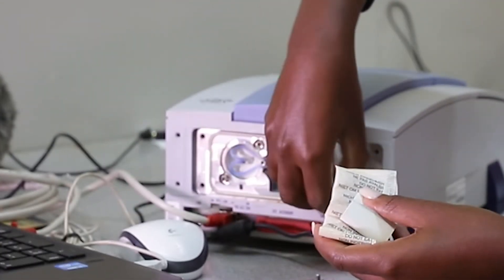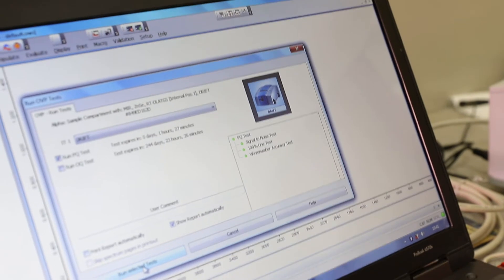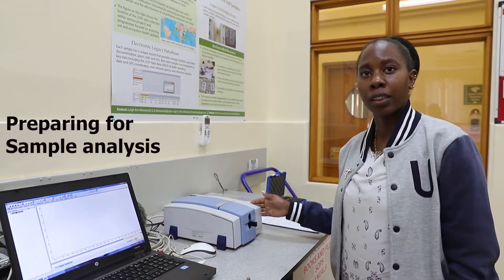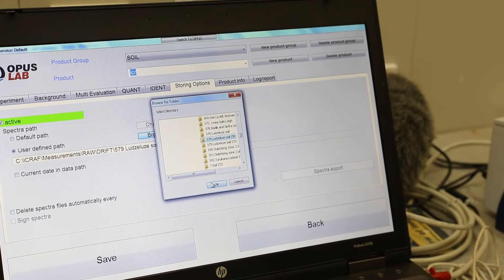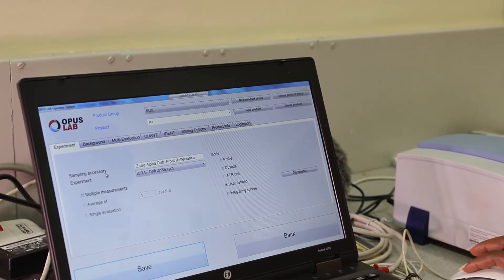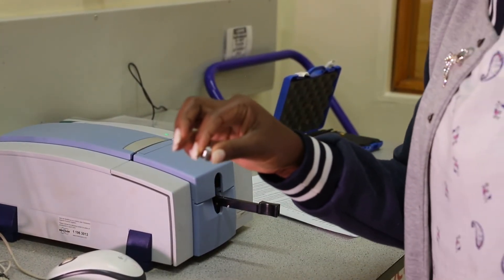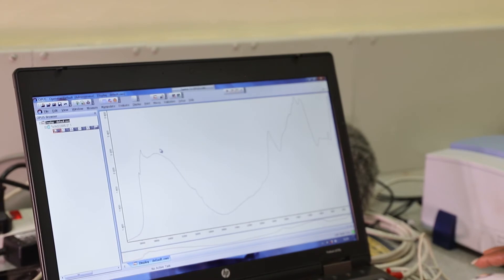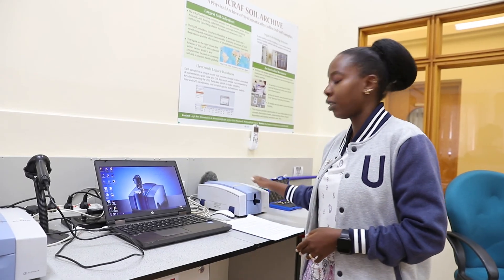The use and operation of the Alpha Spectrometer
The ALPHA R Module is designed for measurements in diffuse reflection. When Mid Infrared light shines on a rough or a matte surface, two types of reflection occur: specular reflection (i.e. the light reflects directly off the surface) and the diffuse reflection (the IR light penetrates the sample surface and is partly reflected, i.e. reflected over all angles, due to the rough surface). The optics of a diffuse reflection accessory is designed in such a way that detection of diffusely reflected light is optimized, and the detection of specular reflected light is minimized. DRIFTS (diffuse reflectance infrared fourier transform spectroscopy) is an analyzing technique in FTIR spectroscopy that makes use of the phenomenon of diffuse reflection. The main advantages of these techniques are they enable the analysis of strongly scattering and absorbing samples and they have high signal intensity unlike transmission measurements.